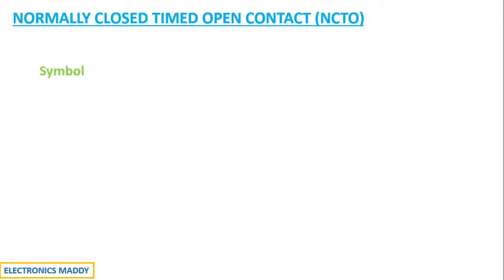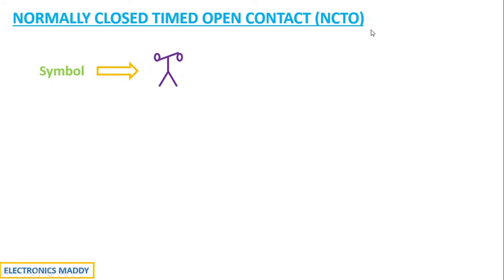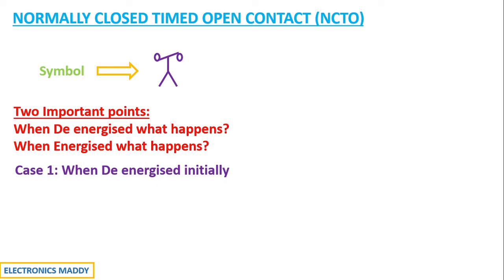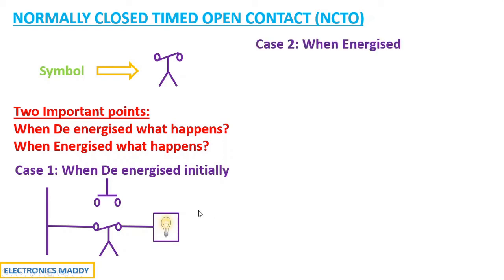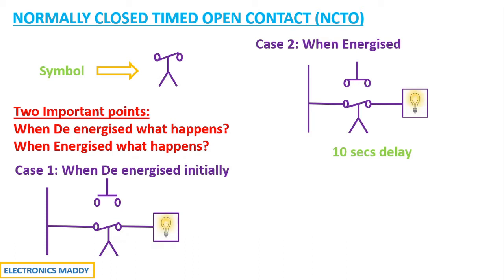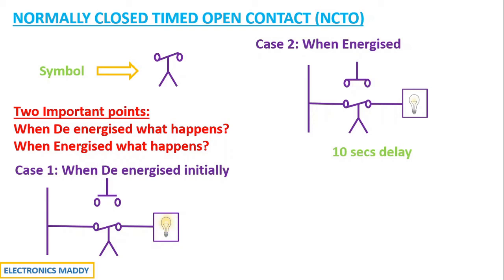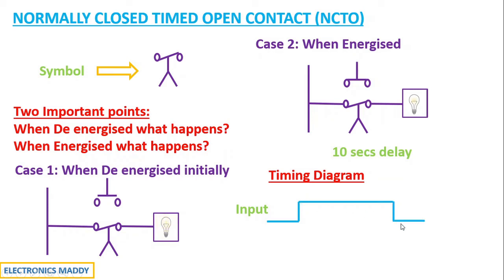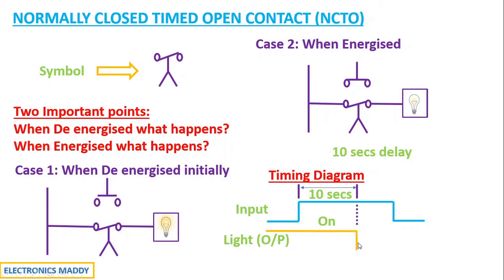Normally Closed Timed Open Contact (NCTO)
This video describes the operation of Normally Closed Timed Open Contact (NCTO).